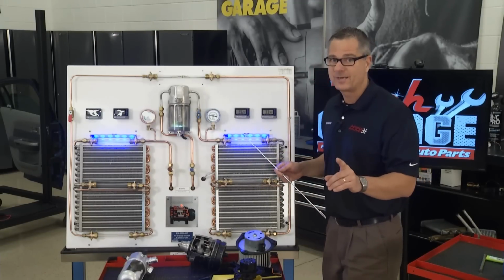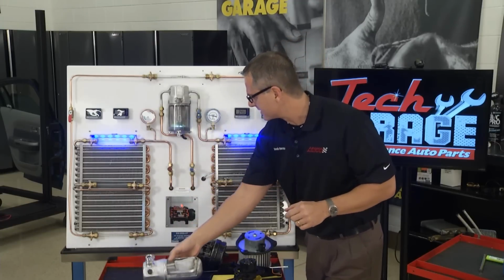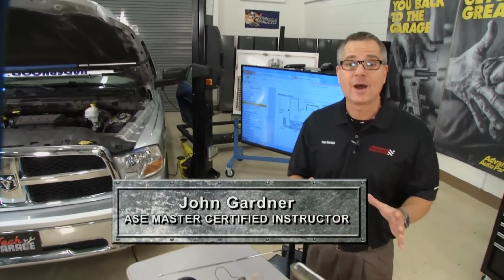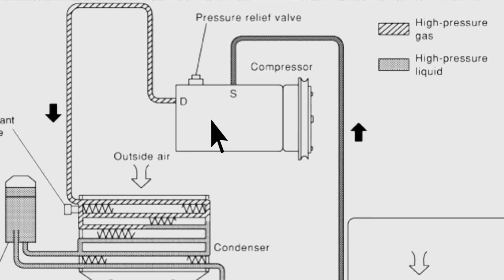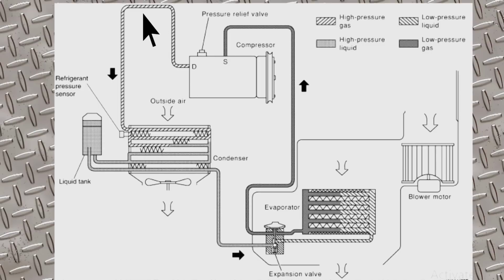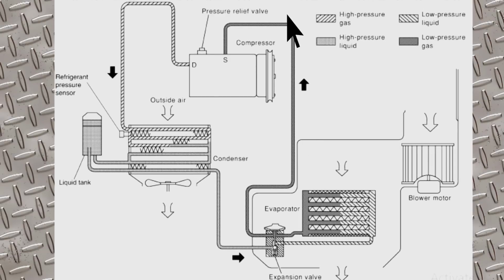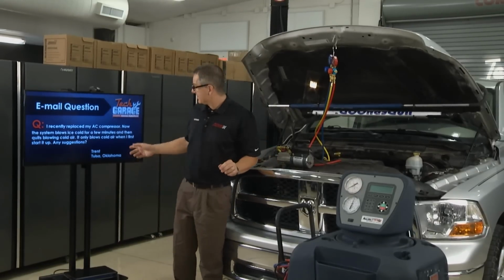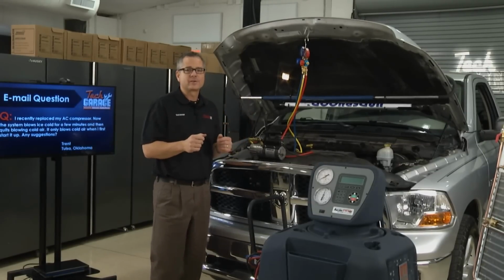Tech Garage - Ep 1508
Tech Garage - Episode 1508 - HVAC & Power Windows, Seats, and Door Locks.